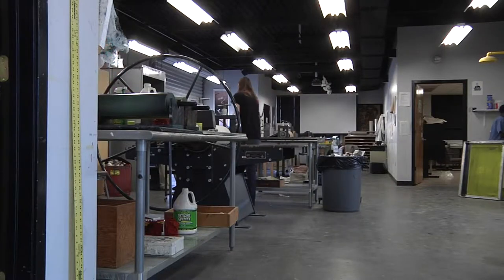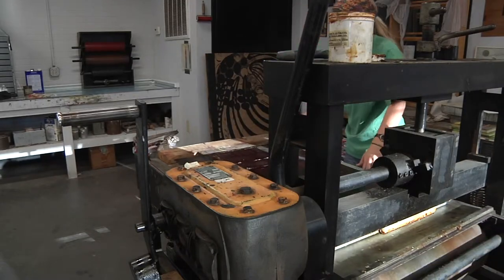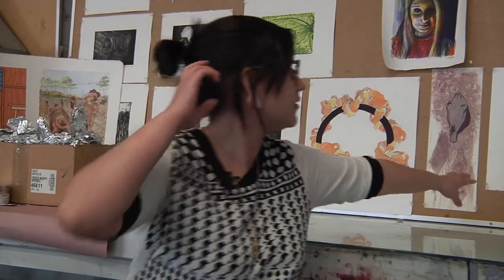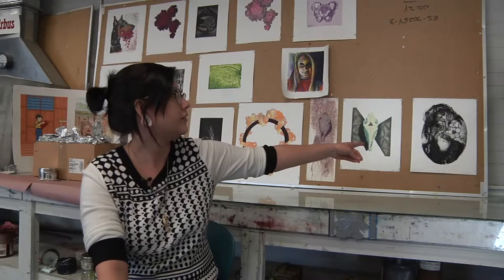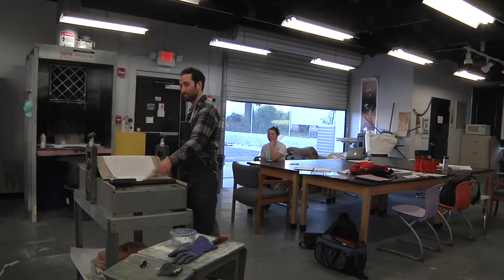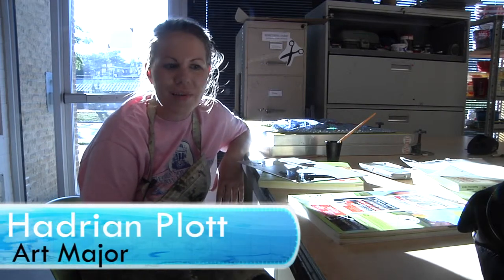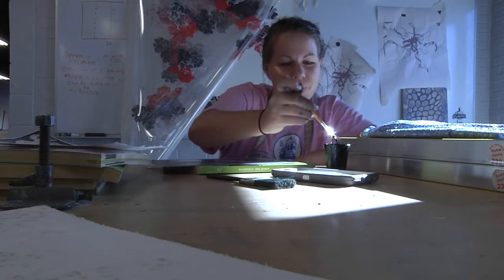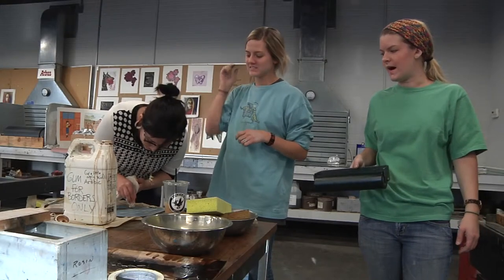Printmaking at Georgia College